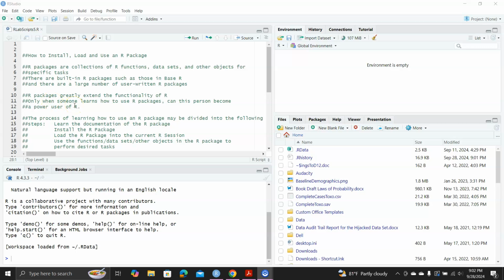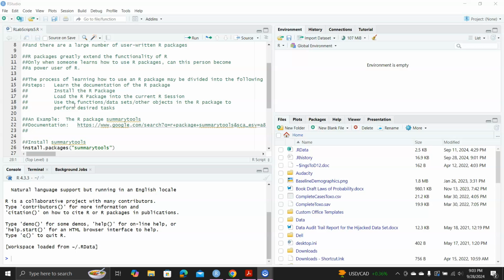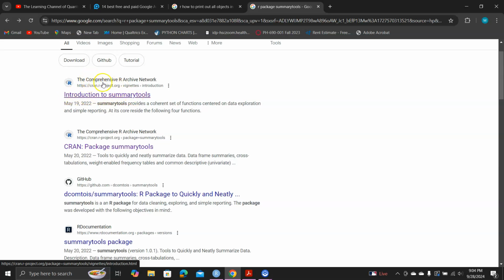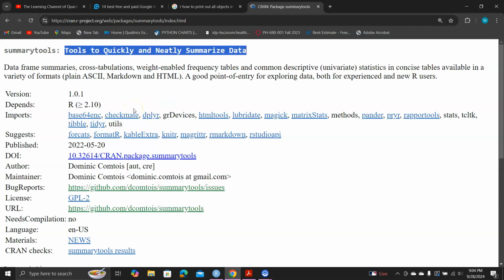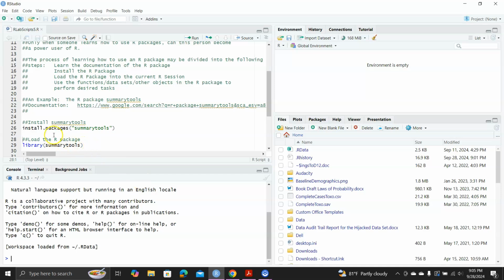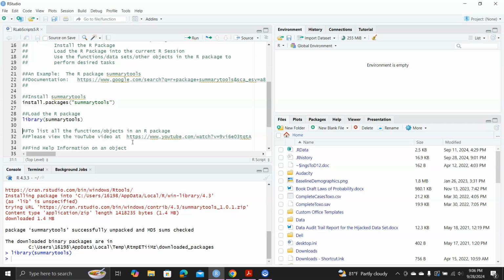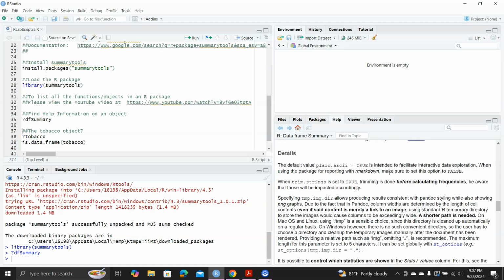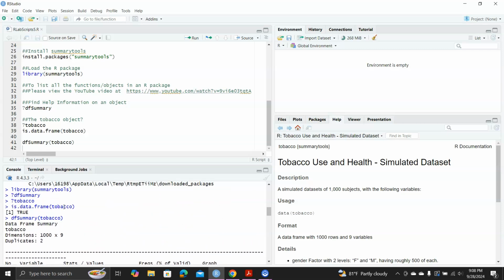How to Learn Install Load and Use R Packages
This video is a step-by-step guide for learning, install, load and use R packages.